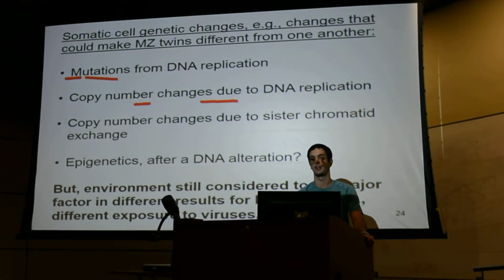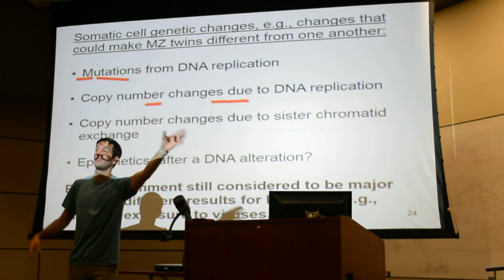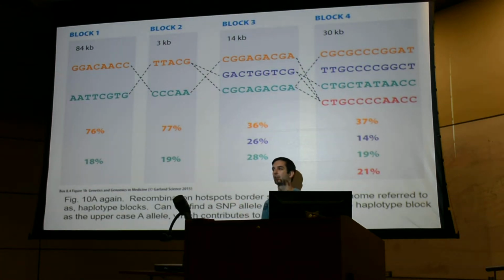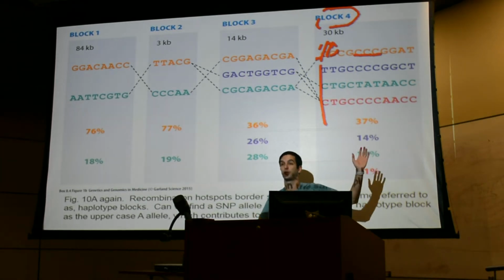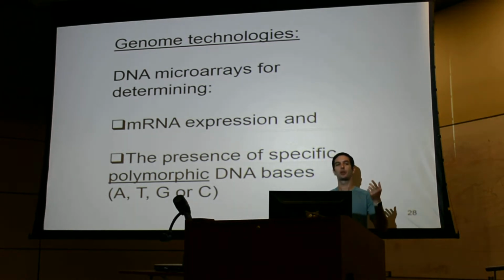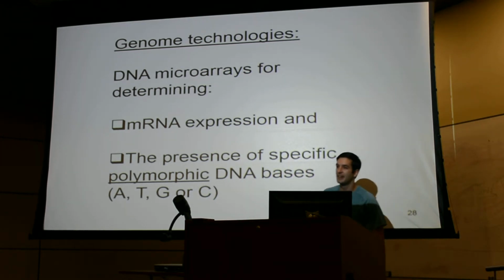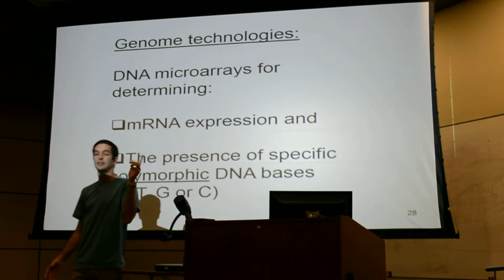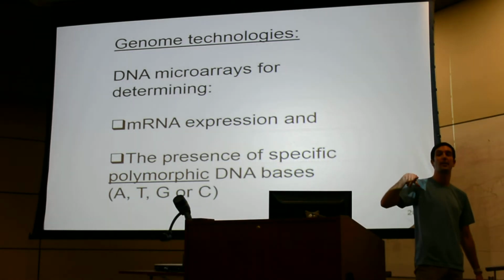Part 4 of Kevin's 11/17/17 Review